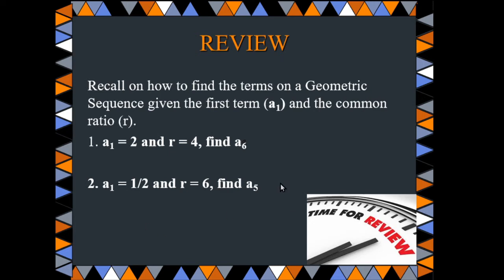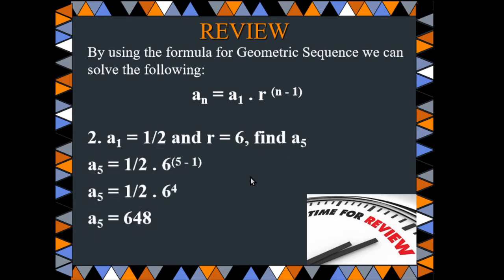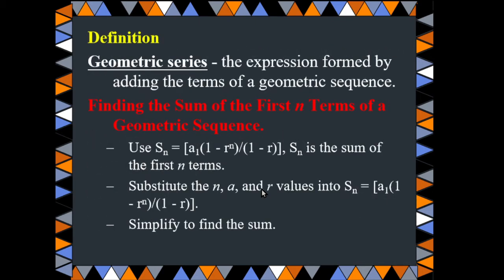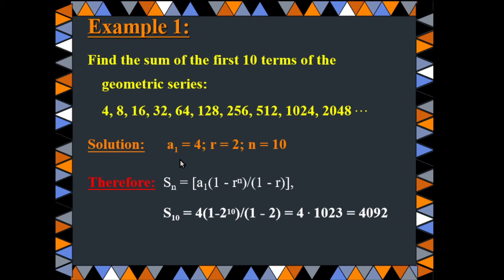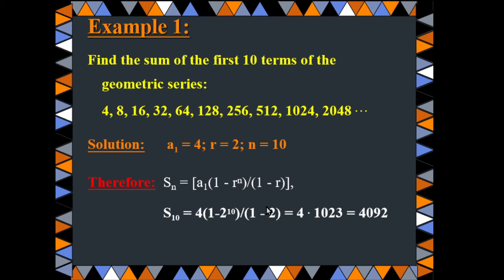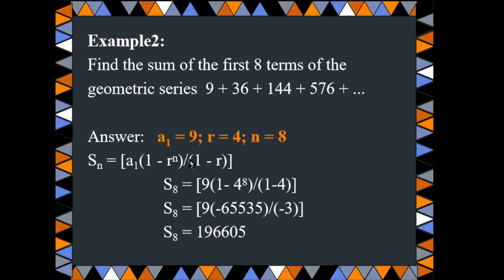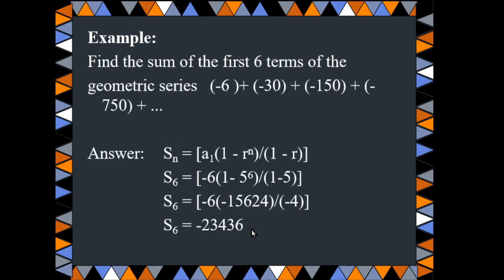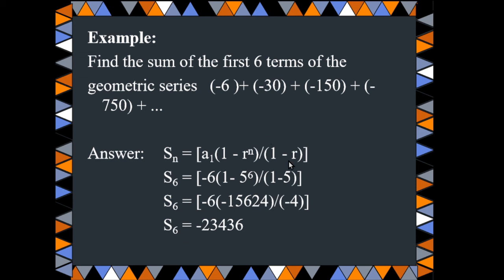Grade 10 Quarter 1 Week 5- Geometric Series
How to find the sum of a geometric sequence